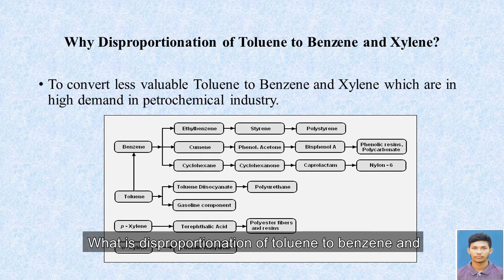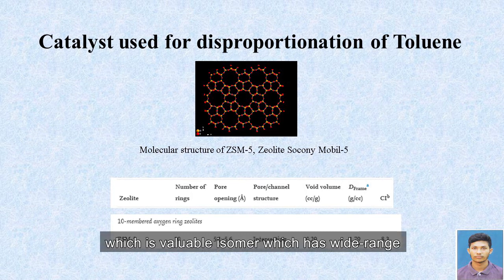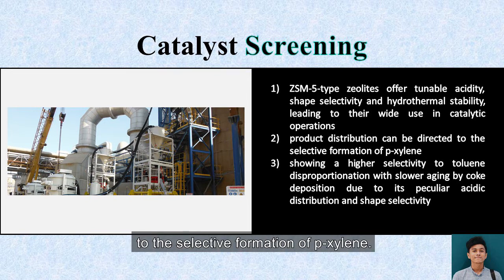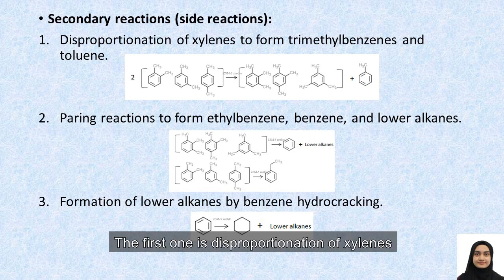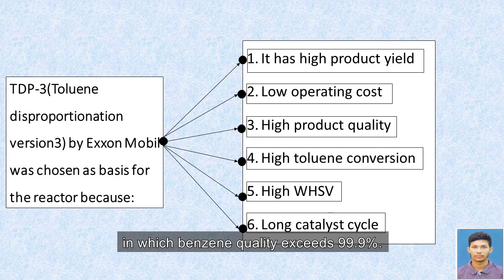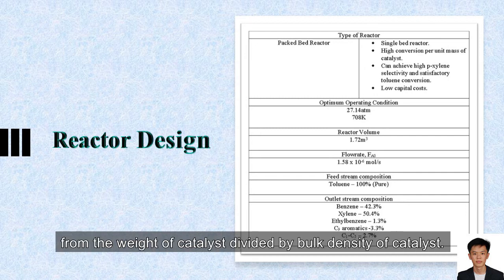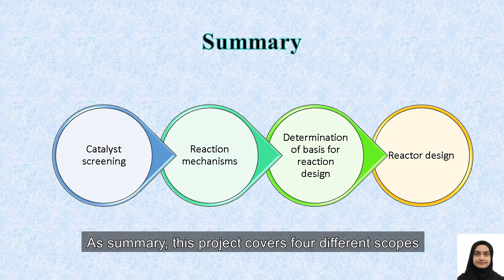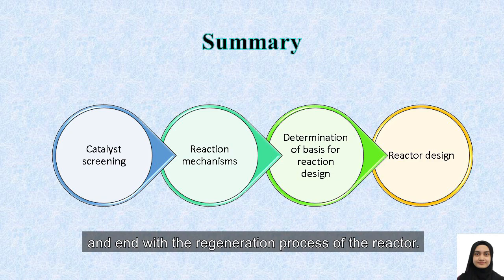Disproportion of Toluene to Benzene and Xylene with Reactor Design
This video is about the disproportion of toluene to benzene and xylene process. The video covers the reaction mechanism,  catalyst screening, determination of the basis for the reactor, reactor selection, and design.

Petronas University of Technology
CEB2093 - Reaction Engineering II May 2020
CE1 Group 7

Group Members:
1. Khor Jia Sen 16004658
2. Avinash Joshi  17001369
3. Muhammad Dini 17006248
4. Aina Syamimi Yusoff 17005425